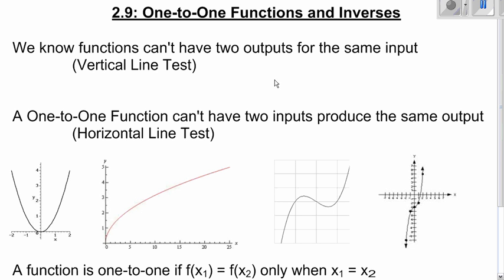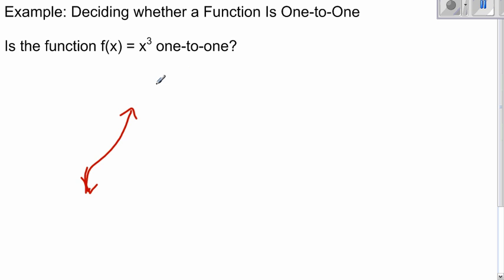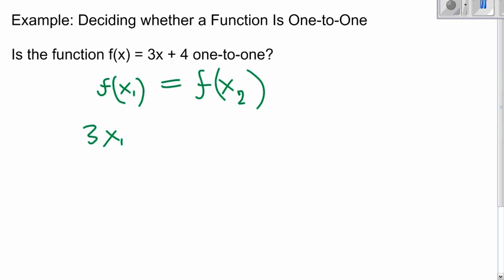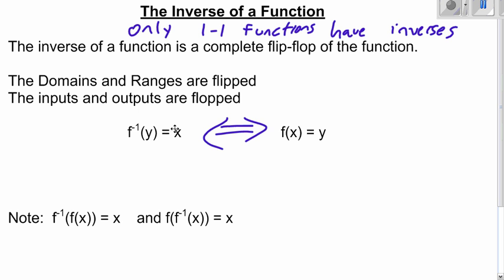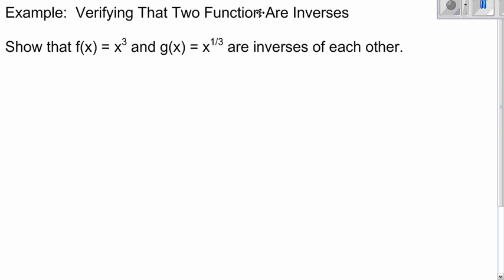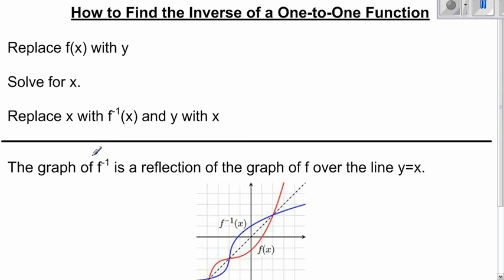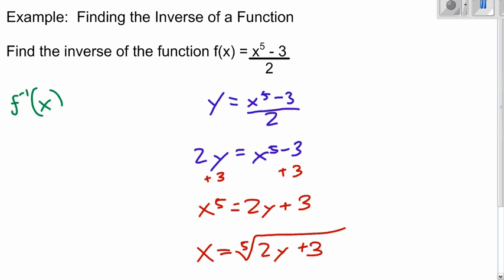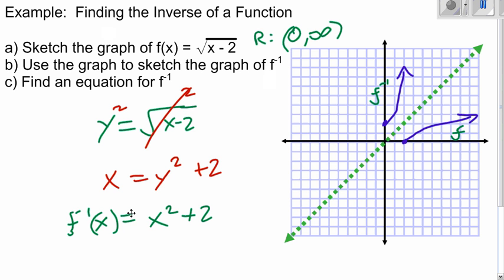Pre Calculus 2.9 Notes